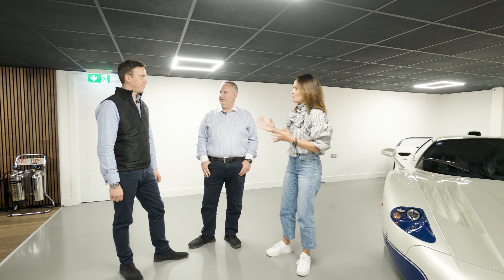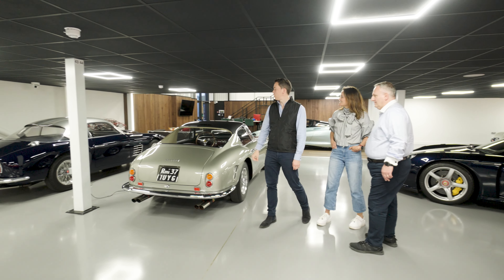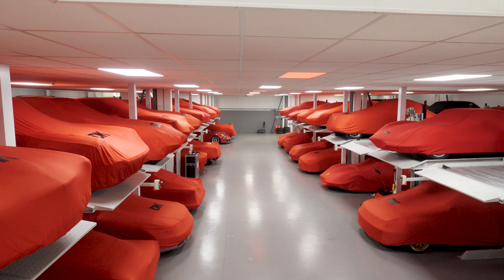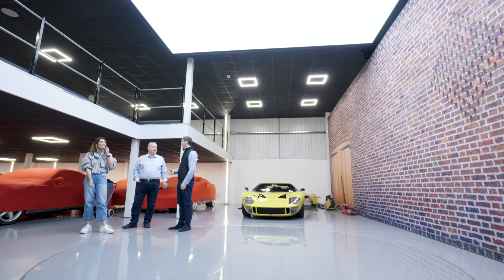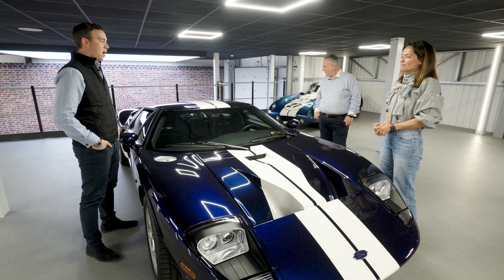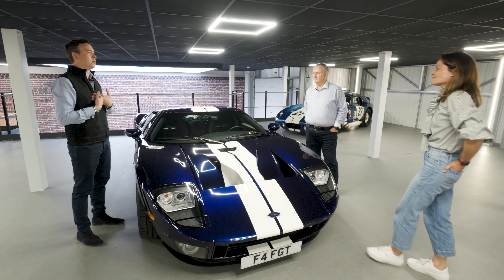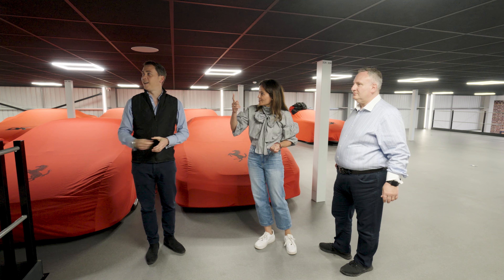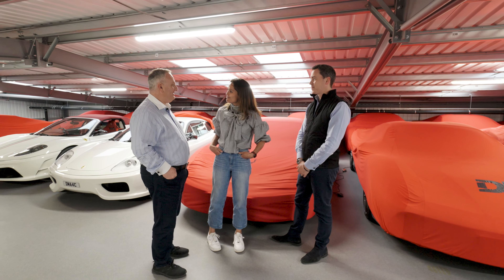Ultimate Supercar Showroom: DK Engineering Walkaround Part 1 | King of F40s & Iconic Classics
Step into a realm of automotive opulence and rarity with Part 1 of the @DKEngineeringTVWalkaround series. Prepare to be mesmerized as we venture through their remarkable 3-floor garage, a sanctuary that houses an astounding collection of 150 cars that range from the iconic to the extraordinary.

00:00 Intro
02:00 Special Ferrari 288 GTO
03:45 Rare Ford GT40
04:55 Mercedes-Benz CLK DTM
06:10 Should classic cars be collected or driven?
09:00 V8 Ferrari top floor

🏎️ Get up close and personal with the "King of F40s," an awe-inspiring showcase of raw power and design brilliance. But that's just the beginning – feast your eyes on the sleek lines of the MC12, the timeless allure of the Ferrari 250 SWB, and the midnight blue elegance of the Carrera GT captivate you.

This is more than just a garage; it's a haven of automotive dreams. Join us as we explore the extraordinary and unparalleled treasures that define DK Engineering's dedication to automotive perfection. From legendary classics to contemporary marvels, each vehicle has a story to tell, and this walkthrough is your exclusive ticket to the spectacle.

DK Engineering, garage tour, supercar collection, F40, MC12, Carrera GT, Ferrari 250 Shortbase, McLaren Speedtail, 250 GT Zagato